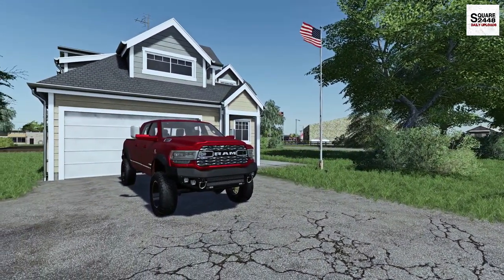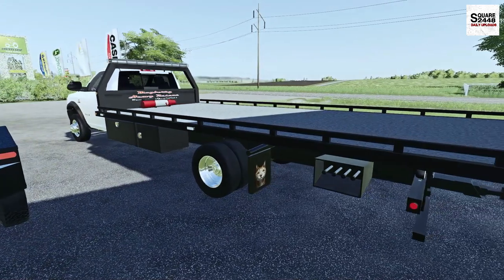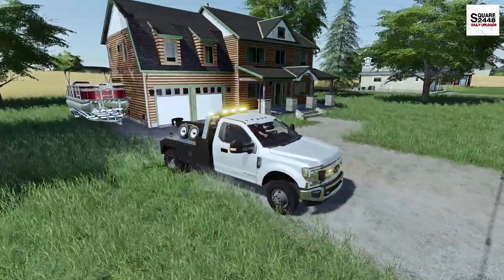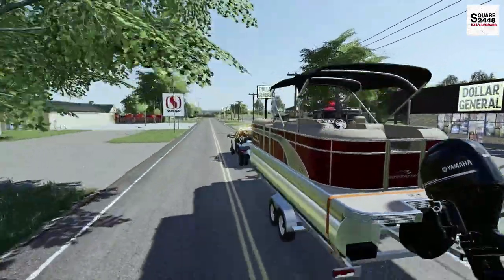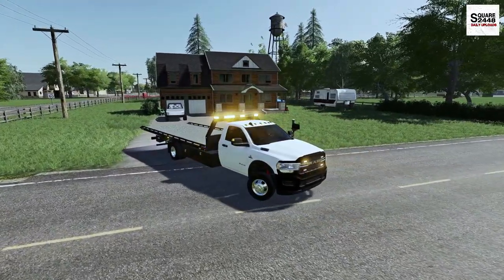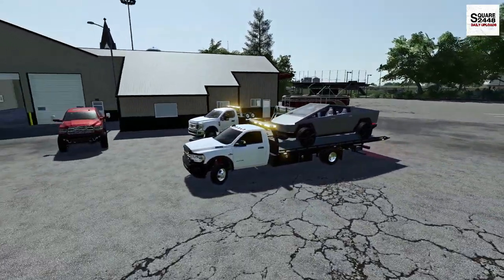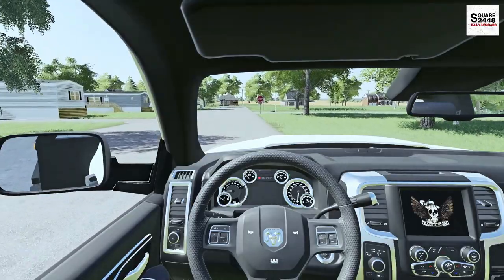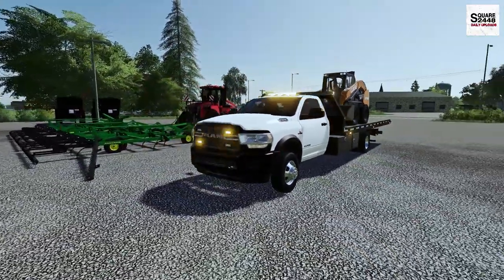Repoing A Tesla Cyber Truck & Pontoon Boat | Rental Skidsteer | New Tow Trucks | FS19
Today we are back with the repoing trucks on the Mills County Map in Farming Simulator 19!

Thanks, Square2448